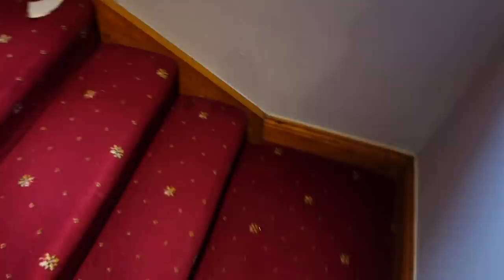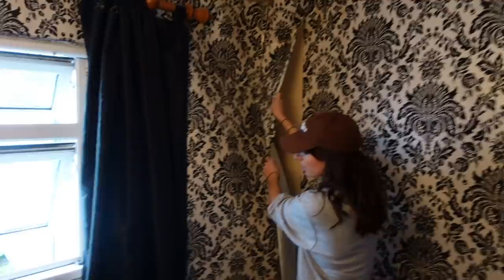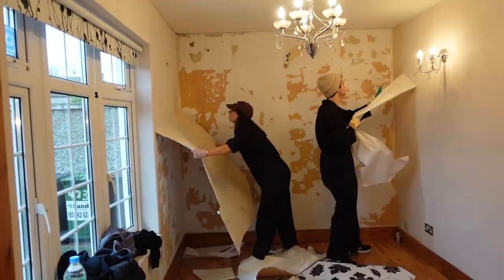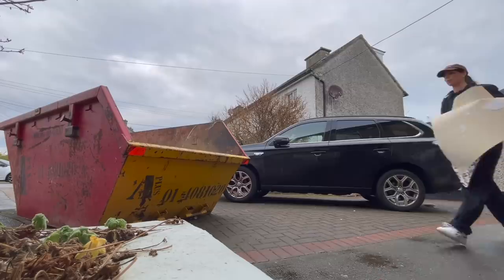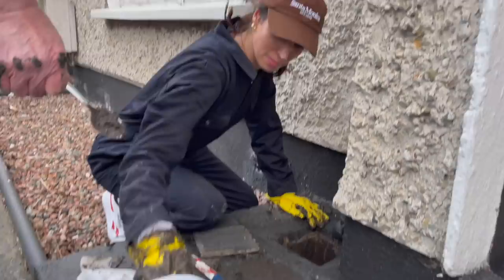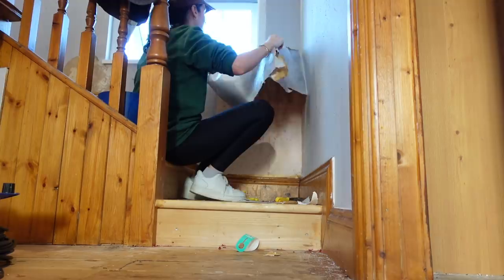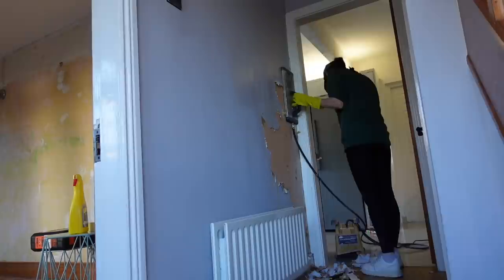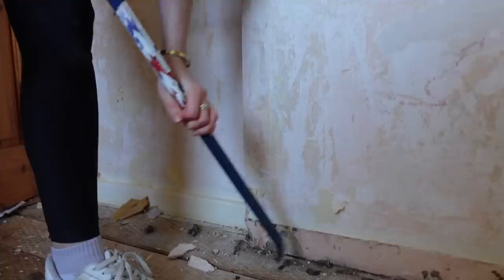STARTING OUR HOME RENOVATION PROJECT | Full strip out - Carpet & wallpaper removal | Ciara O Doherty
STARTING OUR HOME RENOVATION PROJECT | Carpet removal & wallpaper strip out |
In today's vlog we're starting our home renovation project!! We spent two days removing all the carpets and stripping all the wallpaper in the entire house - it was hard work but we're so happy it's done!.

Hi there! 👋🏼 My name is Ciara, and I'm a whiskey-loving Irish Gal who is on a cocktail-making voyage of discovery! You might know me as the whiskey-loving “Síog” with the iron-stomach on TRY Channel 🧚🏻‍♀️ 🥃 ☘️ You can watch Irish Travel Vlogs and CocktailswithCiara series here on Youtube, where I upload new videos twice a week! 🎬 ❤️

A huge thank you to my lovely Patrons:
🗝️ Members Only Club 🗝️
Jack Tempest
Robert Hoib
Sam Colt
Craig Stenger
James Millington
Ross Paterson
Jordan Townes
Jay Bialo
Don Proctor
Nick
Andrew Toi
Meredith Tipton
Mike Wheeler
Blake Matthews
Adam Lytle
Sierra5-1
Trent
Wayne Greenwood
Don Nishita
William Nance
MICHAEL MARTINEZ
William Thompson
Kenneth Waldron
Donnyboy1207
Benjamin Holmquist
Ed Banas
Sam Gabriel
Carolina
Erlend møgster
Bernard Schwartzfisher
Jared K
Glenn Mochon
Josef Turcotte
Darryl B
Damian Wallace
Kaleb Slaughter
albert yanez
Ian Scharrer
Will B
Kevin Horner
Michael Ringor
Paul Wishard
Shelby Moore
Shawn Aaron
Shaun M
Travis Bounds
Gray Beard
Jason Cross
Beebe
Michael Jordan
sl1210
Nikle
Joakim Hagberg
Christopher Myles
Ryan Gallant
Michael Haner
Allison
Christopher Paulos
Kp Mckay
R McConnell
Tony
OkamiKage
Kel Pradovich

Some AF links used